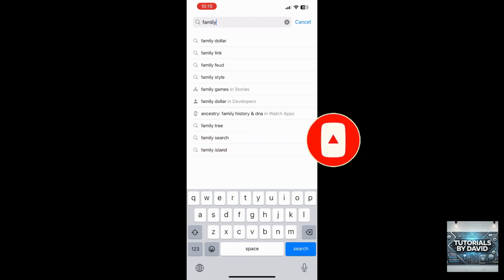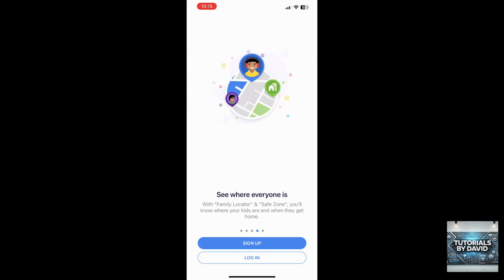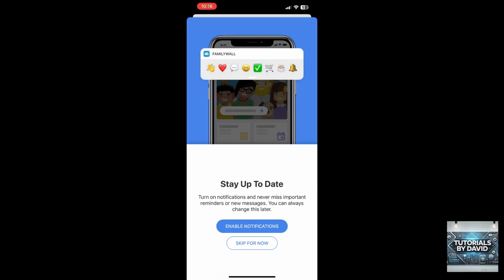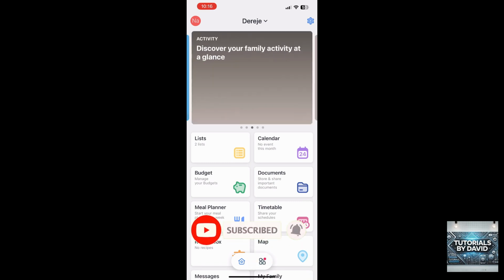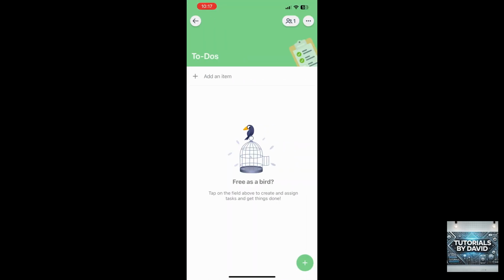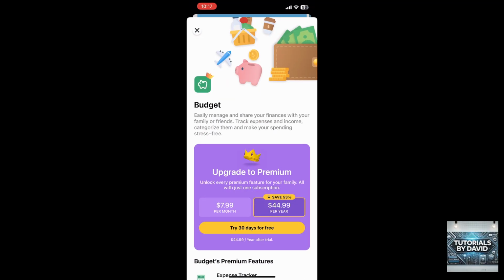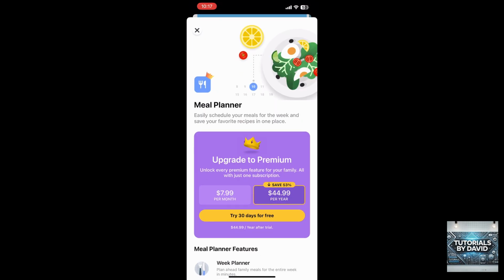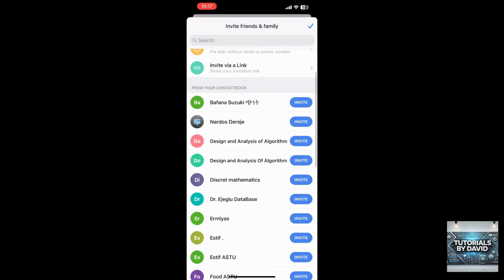How To Use The FamilyWall App In 2026 (Beginners Guide)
Download and open the FamilyWall app, then create an account or log in. Add family members by inviting them via email or phone number. Once they join, you can share your calendar, tasks, photos, and important notes. Use the family calendar to coordinate events, and assign tasks to specific members. The app also has a messaging feature for family chats and reminders.

⚡ Takeaway: FamilyWall helps you keep your family organized and connected with shared calendars, tasks, and messaging.